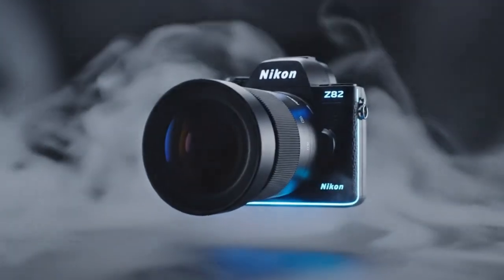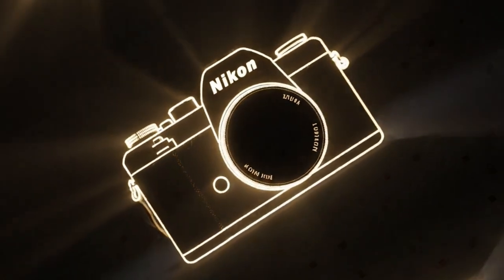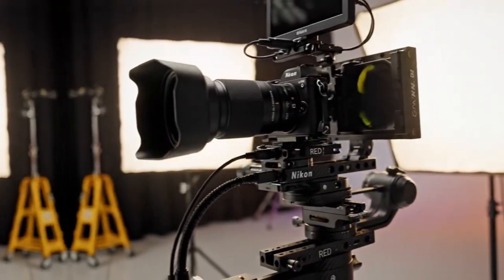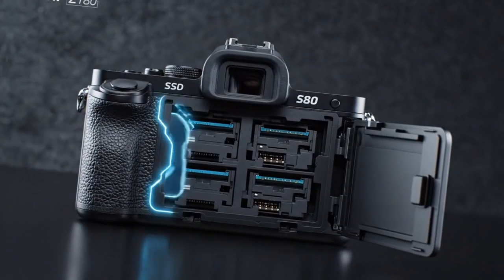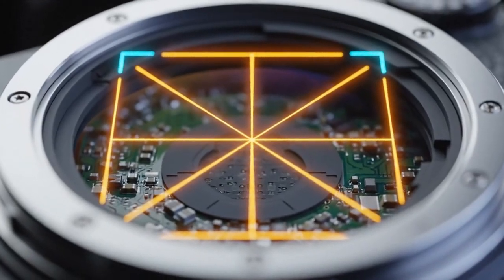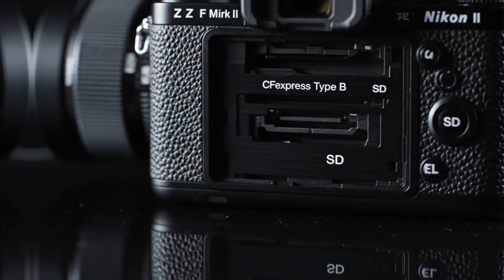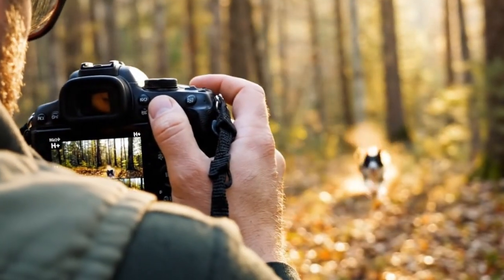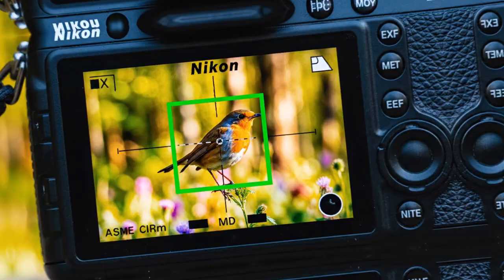Nikon Just Changed Photography Forever: The 2026 Global Shutter Explained!